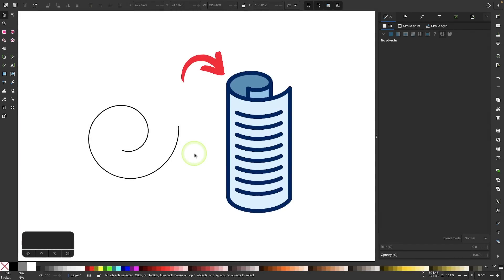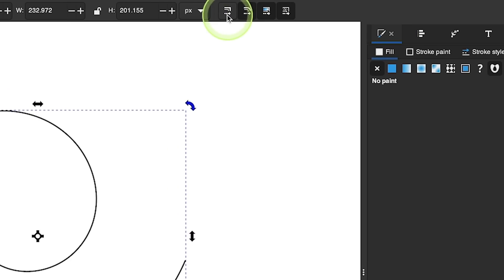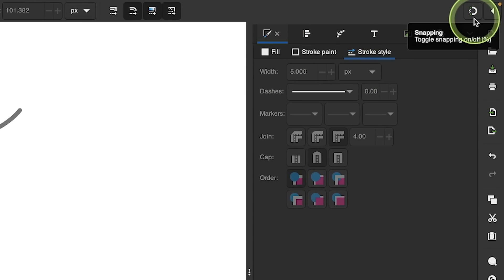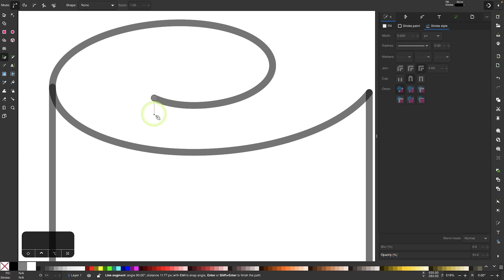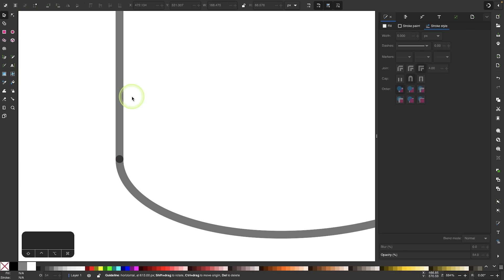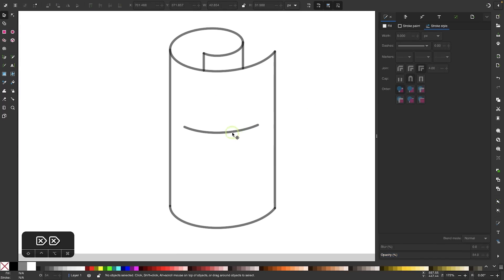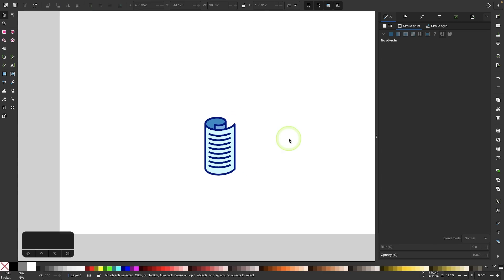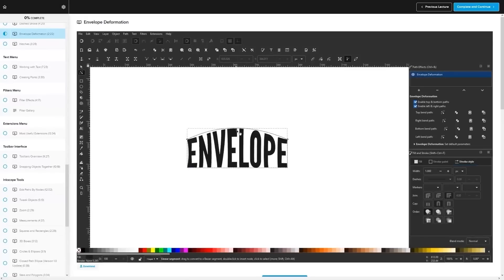Using The Spiral Tool To Make Unique Shapes | Inkscape Tutorial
In this tutorial we'll be having a look at an example of what can be created using the Spiral Tool in Inkscape. Follow as I demonstrate how to use it to create an icon of a rolled sheet of paper step-by-step.

🔗 RESOURCE LINKS

🎓 EXPLAINER COURSES

💬 SOCIALS

🎵 MUSIC USED